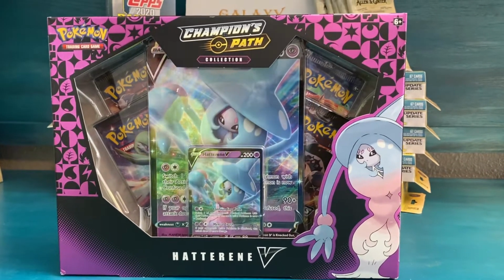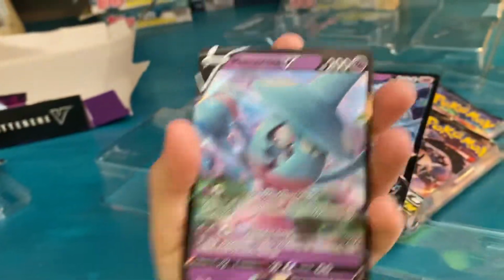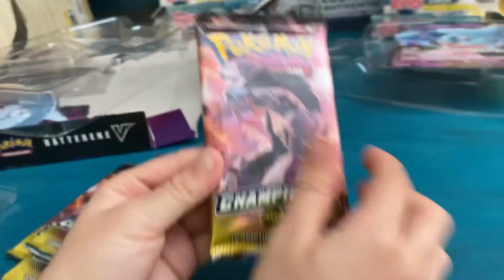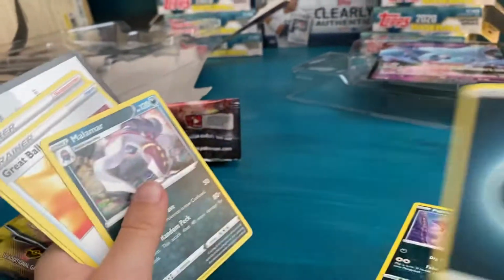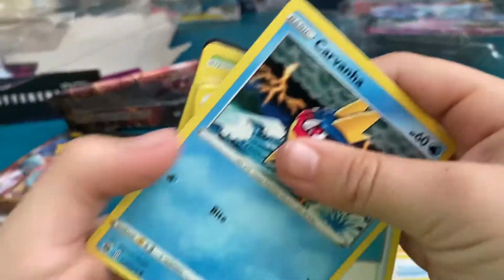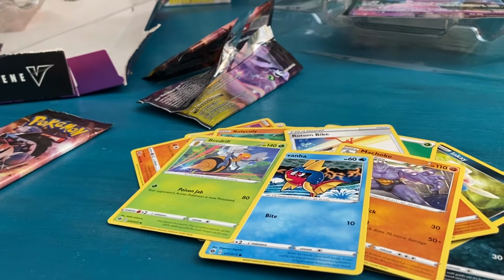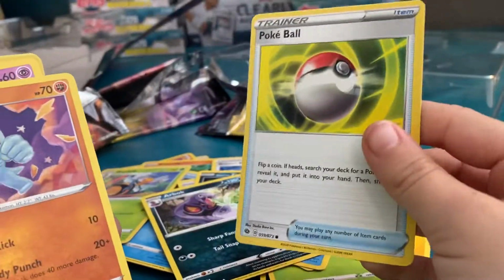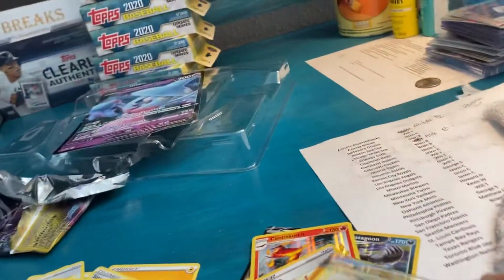Champion’s Path Pokémon box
Opening a Champion’s Path Hatterene V Pokémon box